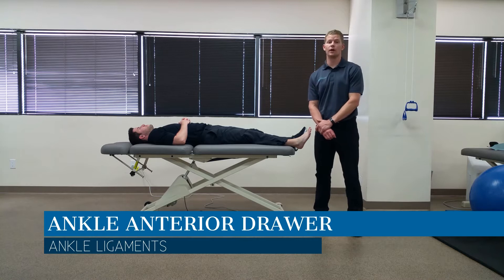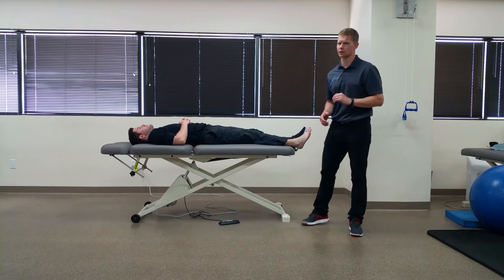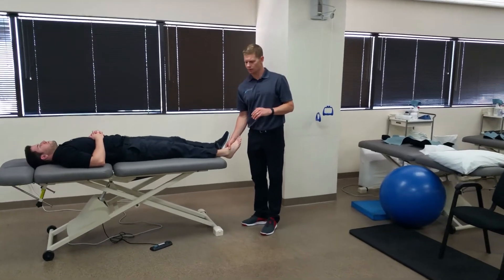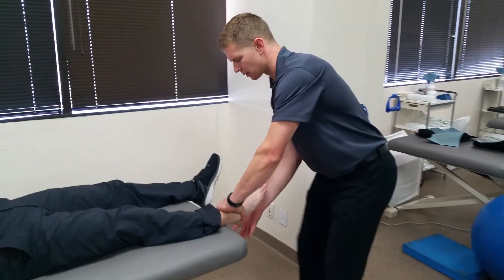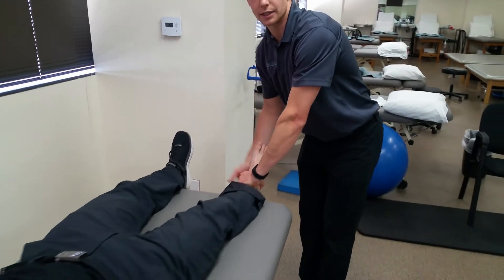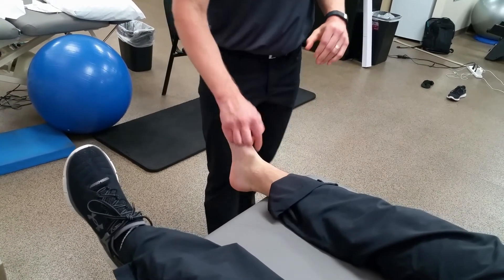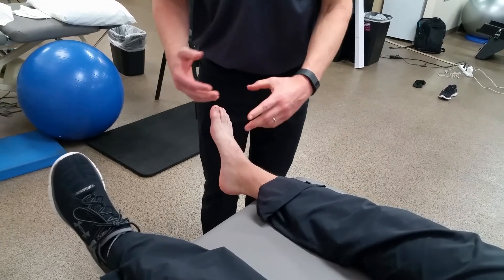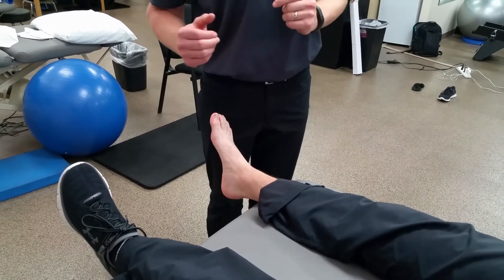Ankle Anterior Drawer Test